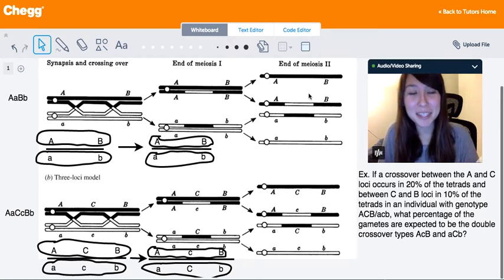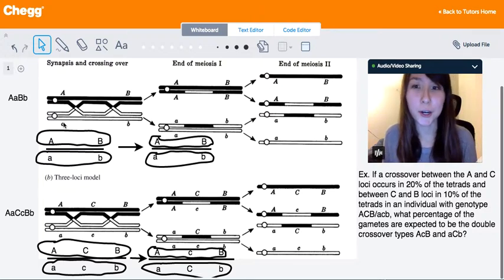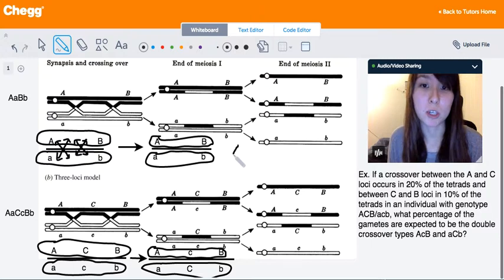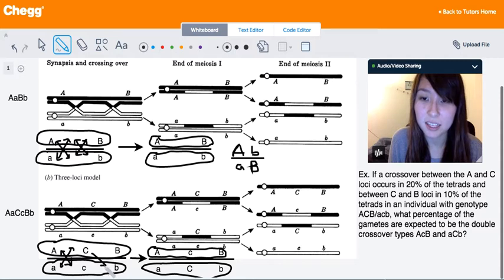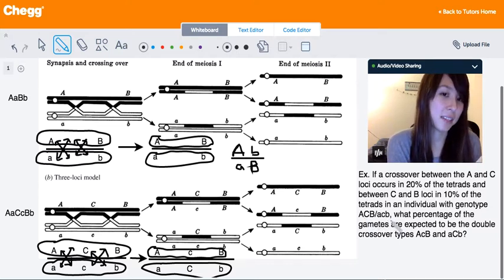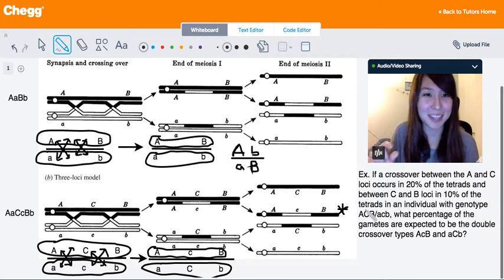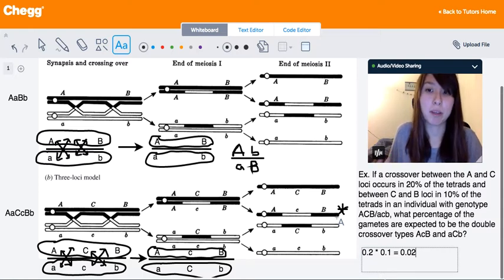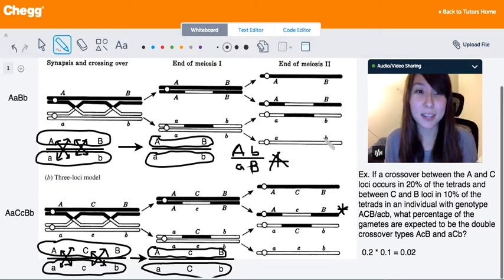Multiple Crossovers | Biology | Chegg Tutors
When two-strand double crossovers occur between two genetic markers, the progeny show only parental phenotypes. However, a third gene locus c between the outside markers allows detection of double crossovers.

Learn about Biology terms like Multiple Crossovers on Chegg Tutors. Work with live, online Biology tutors like Ashley A. who can help you at any moment, whether at 2pm or 2am.

Liked the video tutorial? Schedule lessons on-demand or schedule weekly tutoring in advance with tutors like Ashley A.

About Ashley A., Biology tutor on Chegg Tutors:

Georgia Tech, Class of 2018
Biomedical Engineer Major

Subjects tutored: Algebra, SAT II US History, Materials Science, Basic Science, SAT II Mathematics Level 1, SAT II Physics, Physics, Biology, SAT (math), Sociology, US History, SAT II Chemistry, Biomechanical Engineering, Basic Math, Chemistry, Biomedical Science, Natural Sciences, SAT II Biology E/M, Geometry, Government, Psychology, Pre-Algebra, Calculus, MATLAB, Pre-Calculus, SAT II Mathematics Level 2, and Linear Algebra

TEACHING EXPERIENCE
I have been tutoring for the last 4 years in both paid and unpaid situations. I am most skilled at teaching math, chemistry (especially organic chemistry), and physics.

EXTRACURRICULAR INTERESTS
My greatest passion is music. I love listening to music, but I especially like playing music. I play a multitude of instruments, and I am currently in the Georgia Tech marching band.